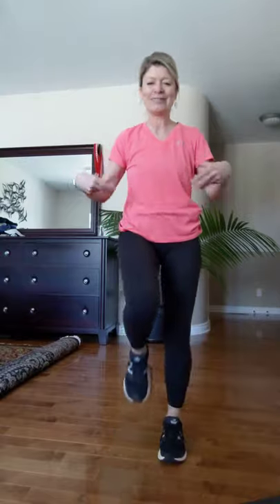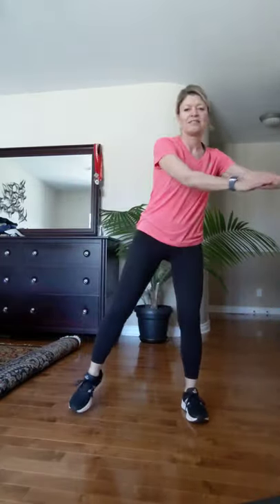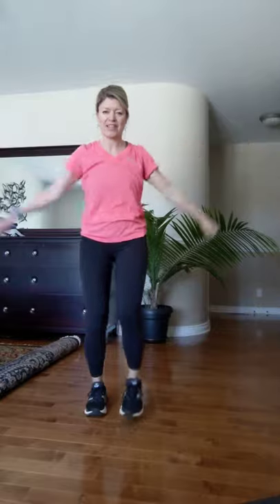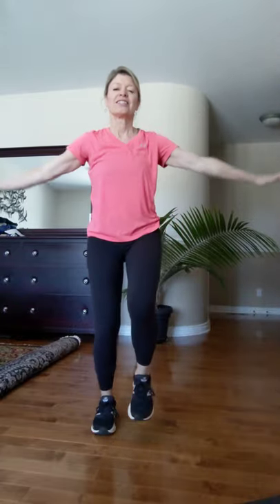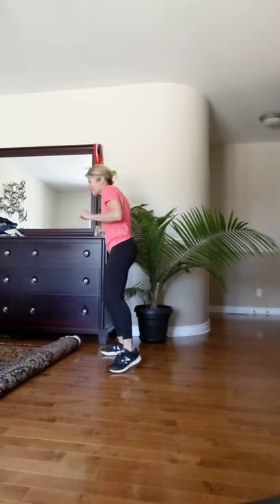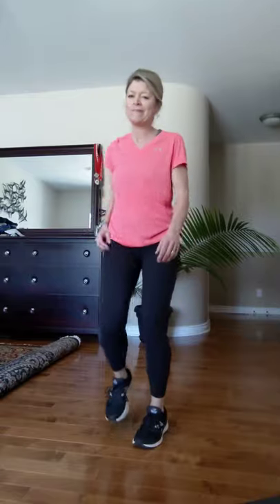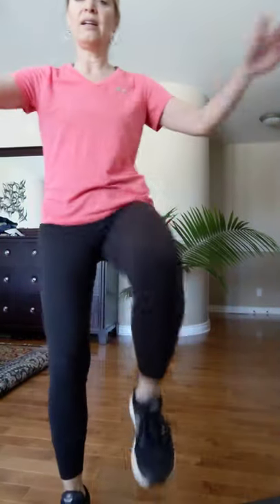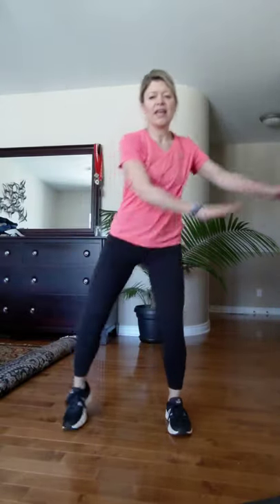Emma's cardio #1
Fun low impact cardio fitness.